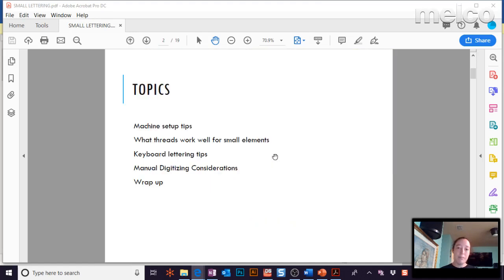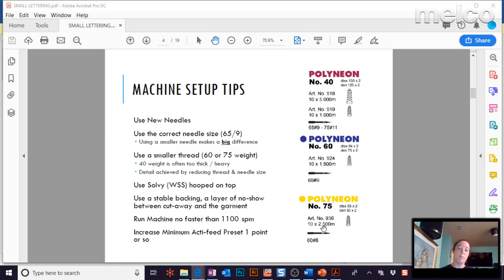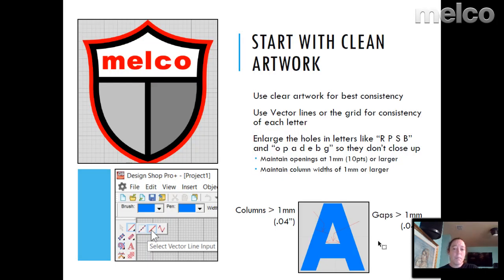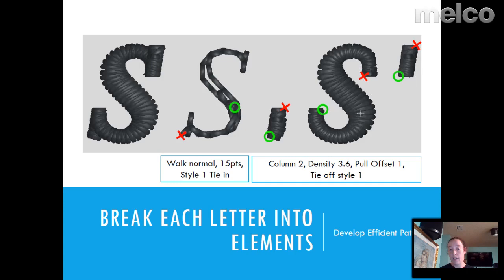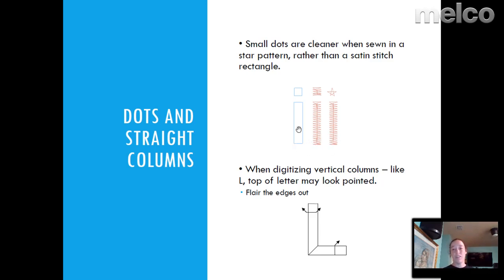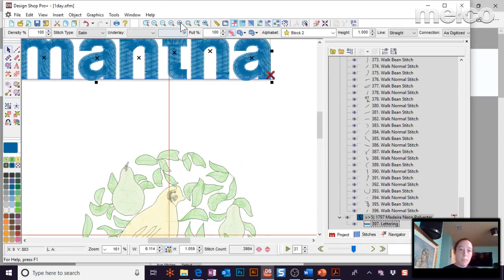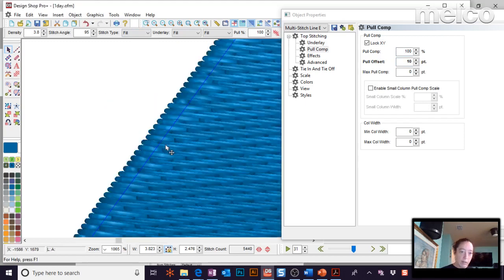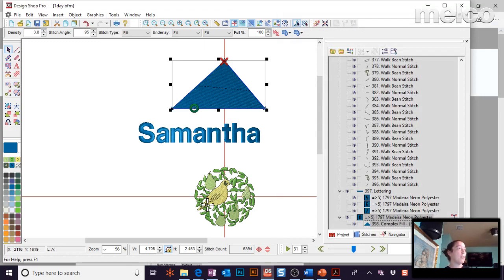DesignShop Talk ~ July 19, 2019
Samantha answers your questions on DesignShop.
Topics covered include lettering tips, underlay, thread weights, and pull compensation.